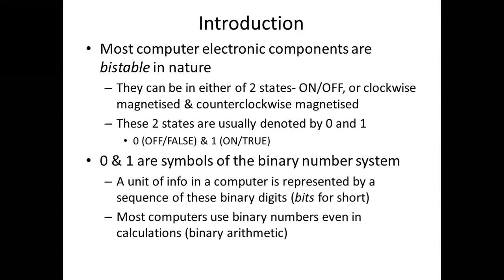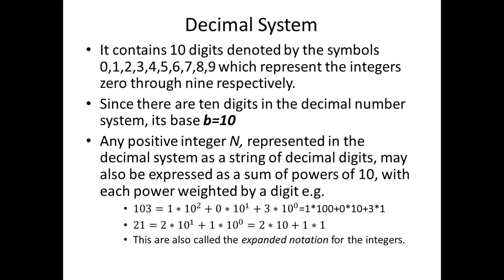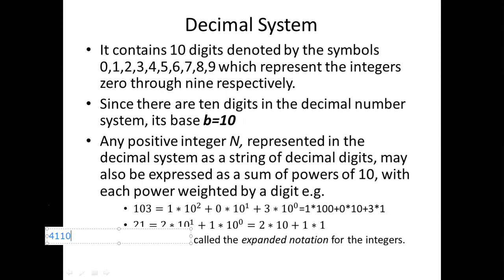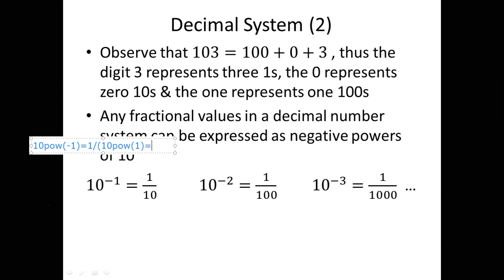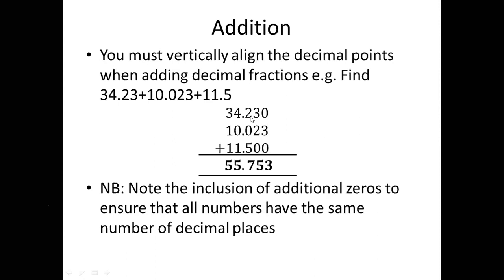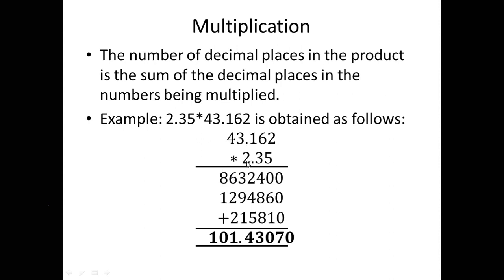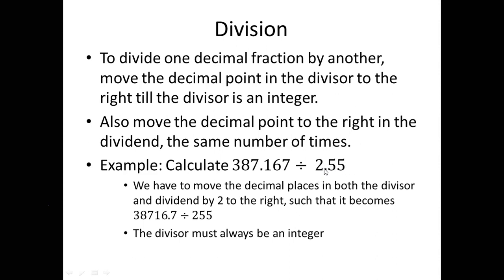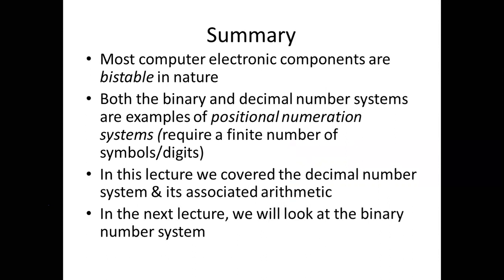Lecture 1.1 Number Systems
This lecture introduces number systems, mainly focusing on the decimal and binary number systems. If you are doing Discrete Mathematics, Mathematical Foundations for Computing, or Computer Mathematics , then you may need to check this one out!